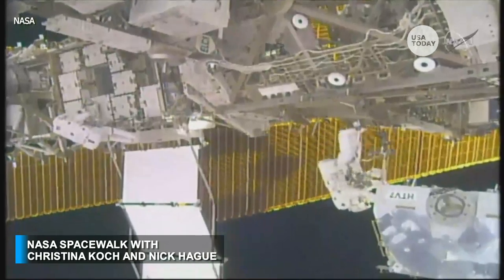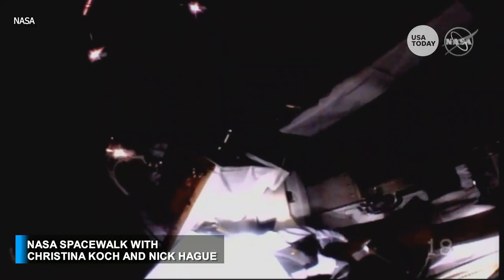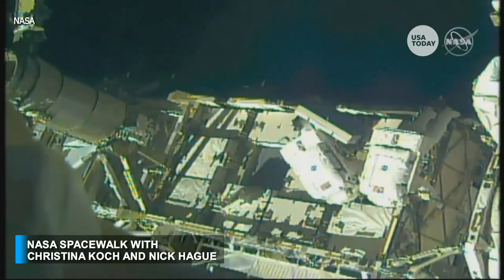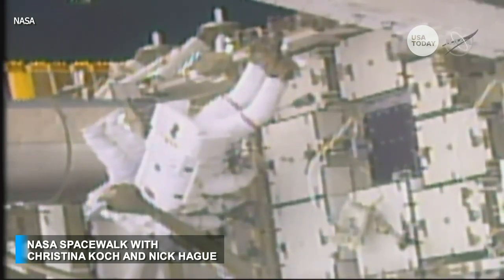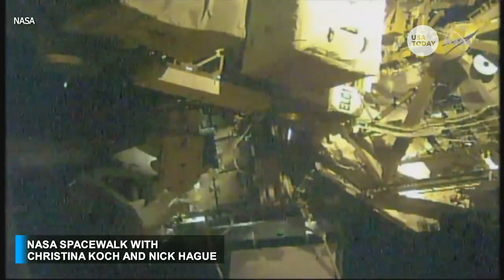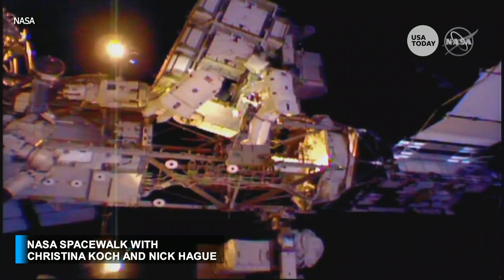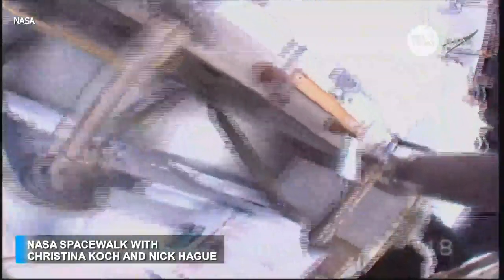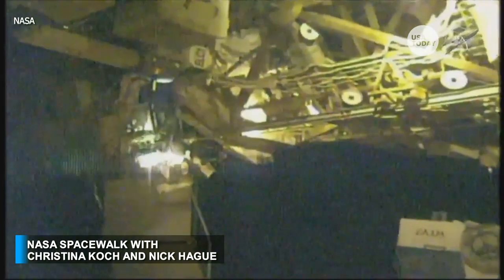International Space Station spacewalk with Christina Koch and Nick Hague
NASA astronauts Christina Koch and Nick Hague perform upgrades to the International Space Station. It was supposed to be the first all-female spacewalk, but was cancelled over an issue with space suit sizes.